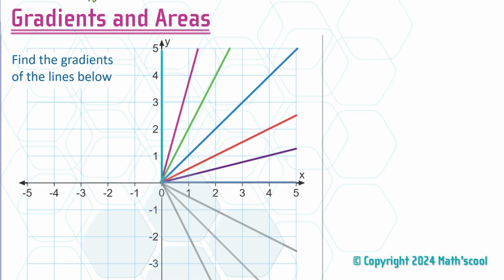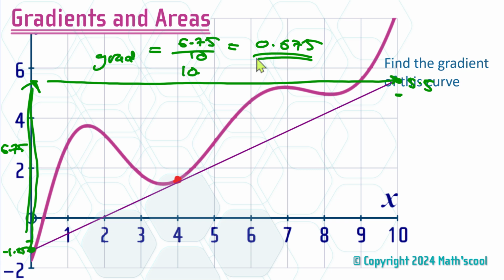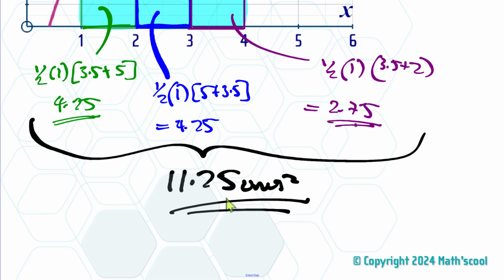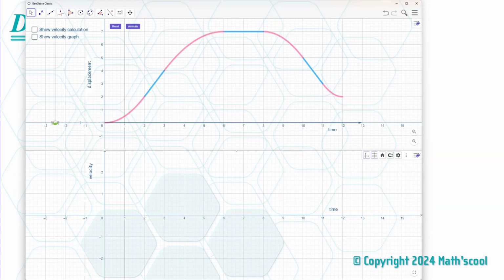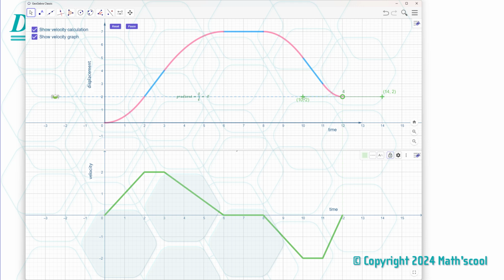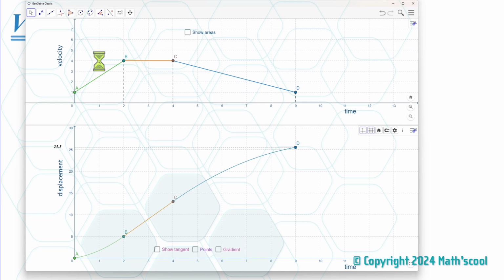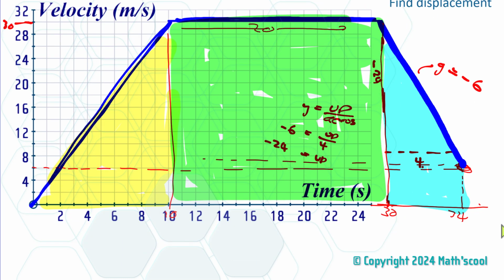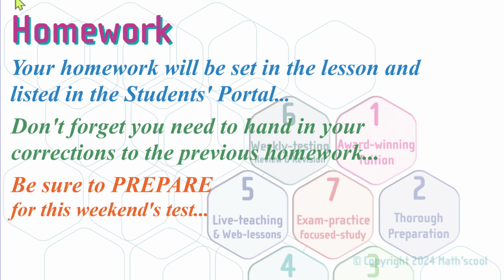GCSE Maths :|: Graphs :|: Kinematics :|: Velocity-time and Displacement-time Graphs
We've been examining Graphical Methods over the past few weeks - so now we take a look at Kinematics: Displacement-time Graphs and Velocity-time Graphs.
We discuss the difference between ‘Displacement’ and ‘Distance Travelled’ and also between ‘Velocity’ and ‘Speed’
We learn how to draw a tangent to find the gradient at any point on a curve as well as how to approximate the area under a curve
We see that the ‘Velocity’ can be obtained form a Displacement-time Graph, but (better still) that both ‘Displacement’ and ‘Acceleration’ can be deduced from a Velocity-time Graph
We learn how to draw Displacement-time and Velocity-time Graphs to model a problem
"LESSON PRIMERS" are designed to engage our pupils with the material before the lesson begins; setting the stage for deeper learning and discussion in the classroom. So, these videos aren't really intended to be used without the rest of our multi-faceted learning program, but if that's what you are doing, then we hope this helped you...